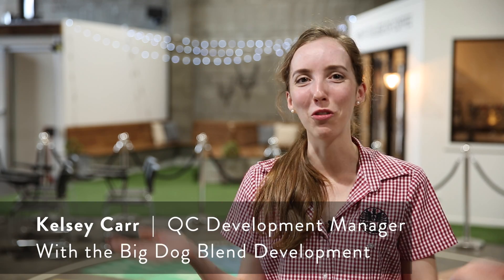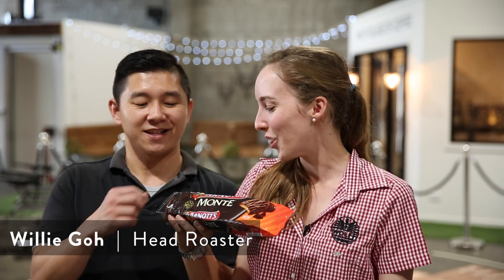Kelsey Carr with the Big Dog Blend Development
WOLFF WEEKLY VLOGG 008  |  Kelsey Carr with the Big Dog Blend Development

Hi, my name is Kelsey and I am Coffee Quality and Development Manager here at Wolff Coffee roasters and today I am going to be having a mini chat about how we developed one of our house blends, the Big Dog. So the Big Dog’s brief was that it had to be something approachable, something that poured consistently and something that stood up really well in milk.

The first thing we did, as Peter would have been telling you in the last Vlogg, was “begin with the end in mind.” He articulated our end very clearly by walking into Coles and purchasing the Monte Biscuit from Arnotts. Delicious. So we basically needed to come up with a blend that tasted exactly like the Monte Biscuit. The first thing is articulating what flavours those are. So it’s dark chocolate, malt and biscuit sweetness.

The first thing we had to do after that was think about where we were going to find these kinds of flavours. We cupped a whole lot of coffees from three different origins; Brazil, Guatemala and Mexico.  When we were cupping them we were looking for coffees which showed these particular flavours, these dark chocolates, these malts.

Once we’d selected the individual farms we wanted coffees from - a naturally processed coffee from Brazil Cachoeirinha, a fully washed from Guatemala Finca Martin and a fully washed from Mexico Finca Kassandra -  we got these in house. Once they’d landed Willy, our head roasted, did sample roasts of them individually. He created them as components and we tasted these individually as espressos. We had a better understanding of what they were bringing to the blend.  Once we had that understanding, we did a bit of post blending. We tried different ratios. Did we want more Brazil and less Mexican or more Guatemalan and and Mexican and less Brazil.  Lots of differents numbers, lots of experimentation.

Once we’d settled on a couple of ratios which we thought were tasting delicious, we did roasts of those. We experimented a lot with the roasting process. Willy played around with end temperature, with roast development time, with stretching and shortening the maillard reaction and after a while we had a pretty good representation of what we thought Big Dog needed to be. It was ticking those boxes; it was approachable, it sat well in milk, it was pouring consistently and it was hitting the flavour notes of the monte biscuit. However, it was only at about 80-90% of where we wanted it to eventually be.

At that point we released it to wholesale. We got a lot of really positive feedback, which was fantastic. But we continued to pursue a greater blend. We continued to keep playing around, tweaking parts of the roast, tweaking the percentages a little bit and a couple of months down the track we have a greatly improved Big Dog. It’s absolutely delicious, the cafes are loving it and it tastes like a monte biscuit. And that was how the Big Dog came about, thankyou.